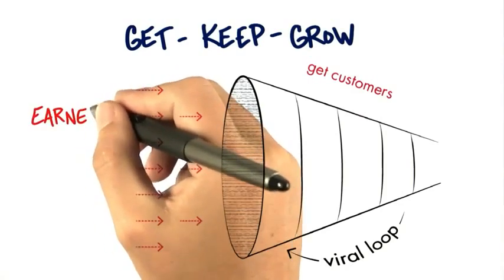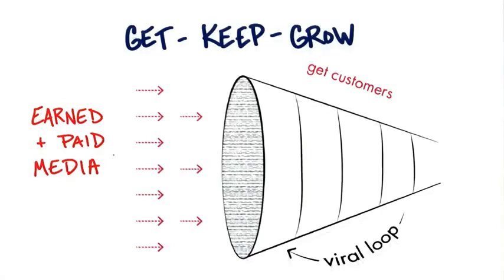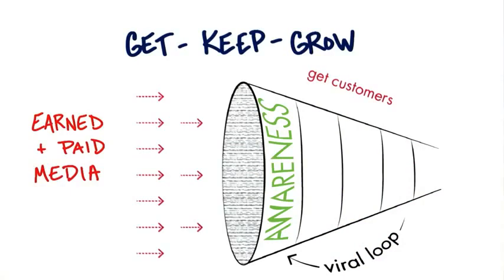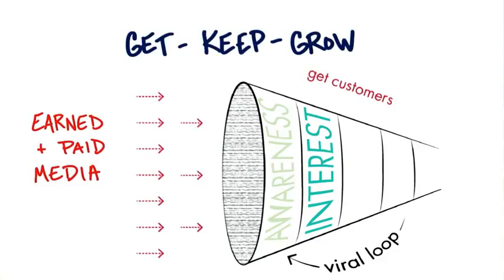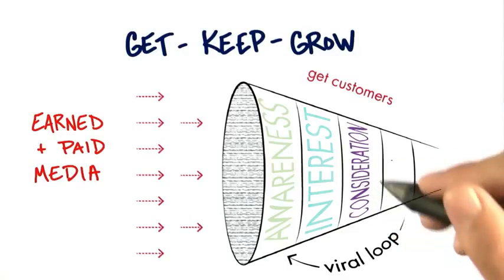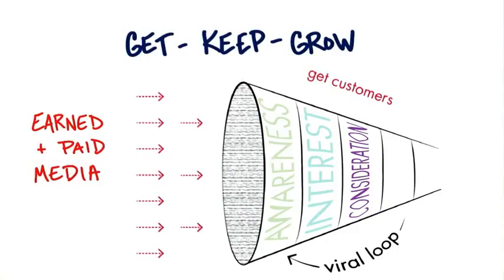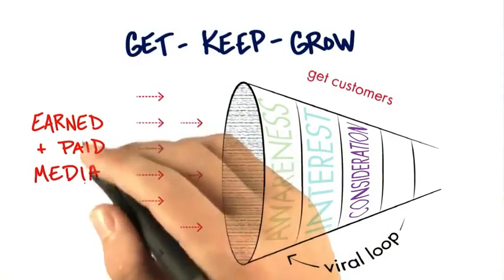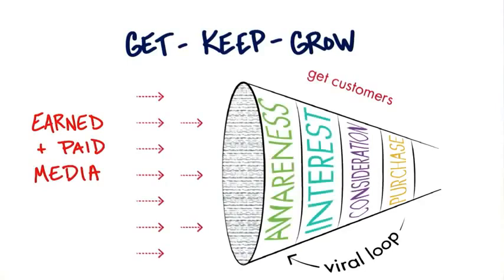B6 10 Get Physical